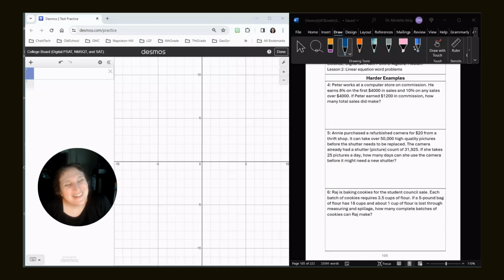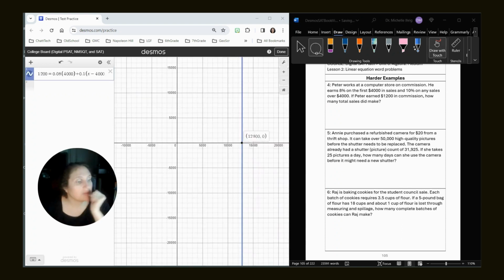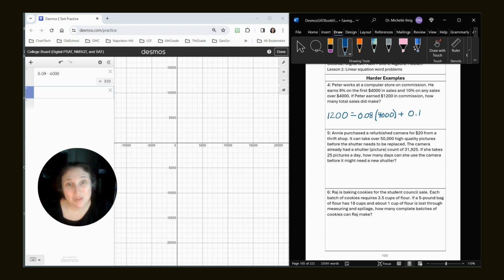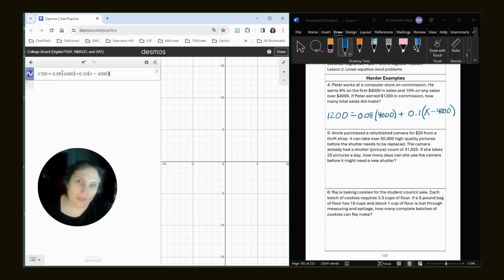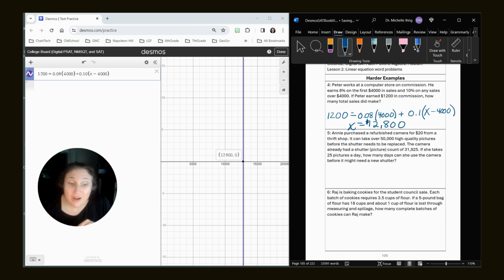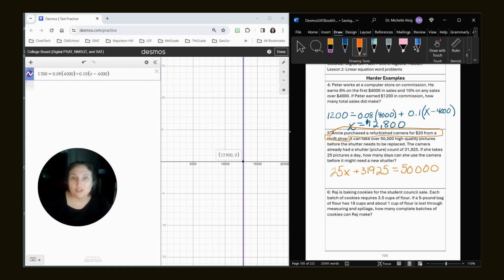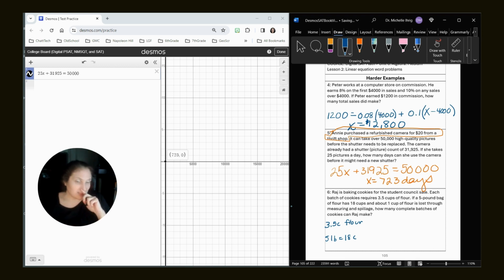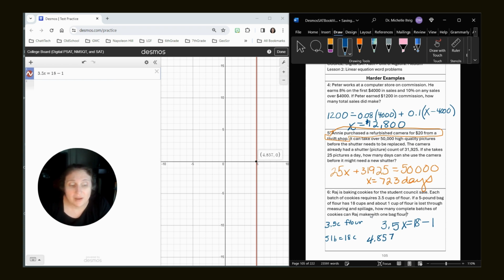SAT.6.2.Harder: Linear Equation Word Problems, page 105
____ ____ Buy the companion book on Amazon to follow along with the questions:

In this video, Doc Chelle shows how to use the Desmos calculator on PSAT/SAT-style math questions relating to Khan Academy's Unit 6 Lesson 2:  Linear Equation Word Problems HARDER